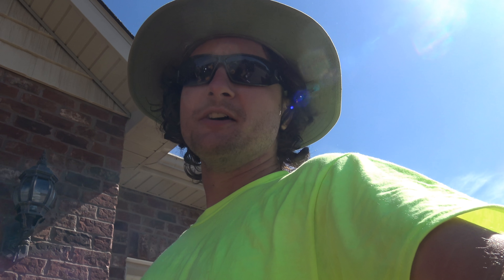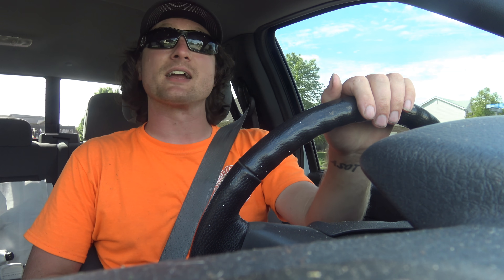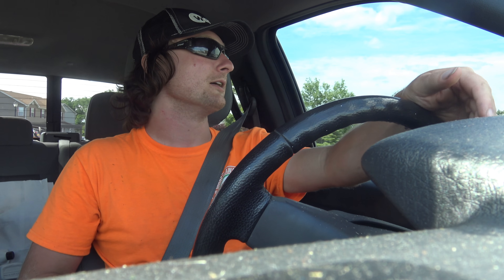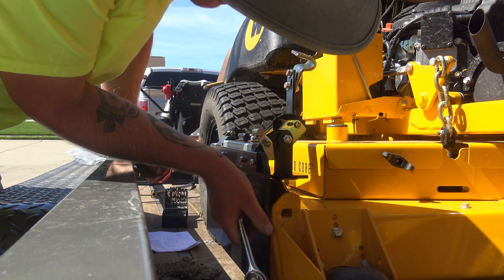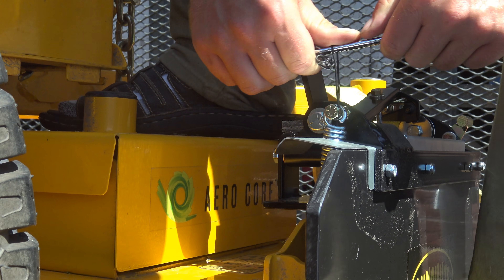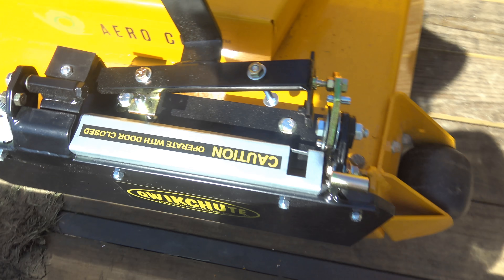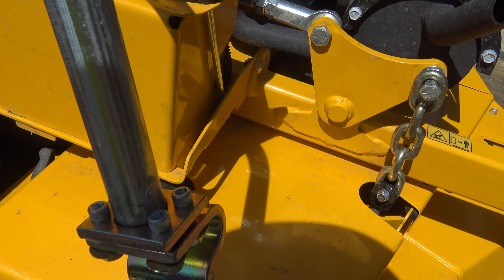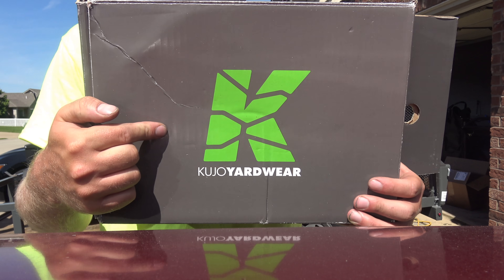HOW TO Install Quikchute On Wright ZK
Learn how to install Quikchute OCDC On Wright ZK